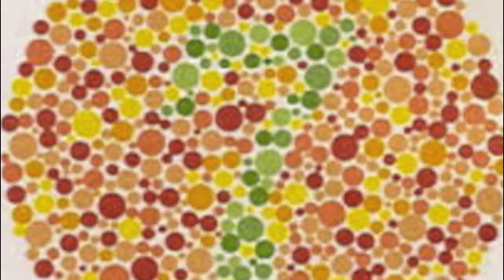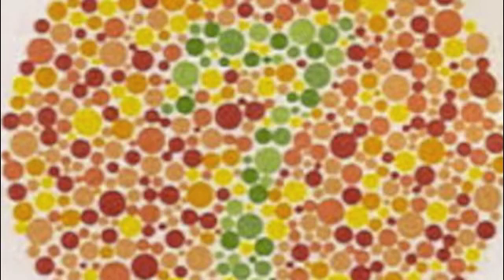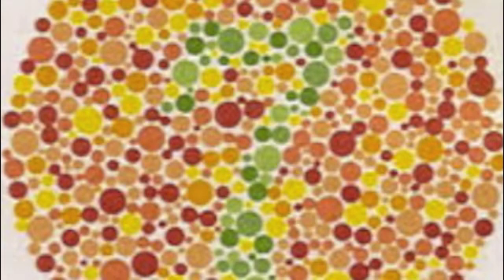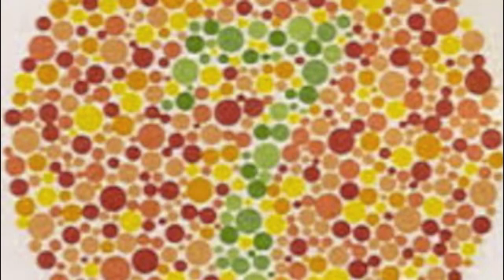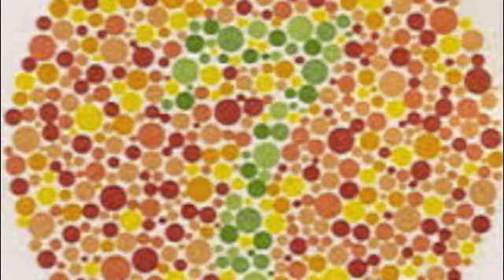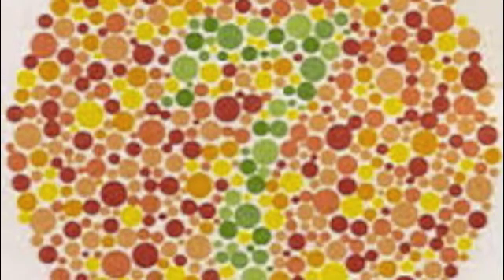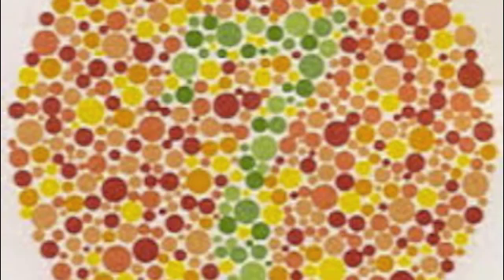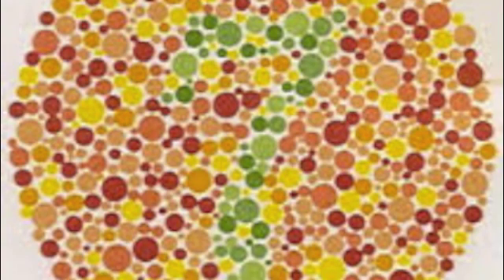Red Green Colour Blindness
Written by Bronte Murcar-Evans
To the music of "What Makes You Beautiful" by One Direction

You're colour blind,
For red and green
Protanopia, Deuteranopia, what do they really mean?
You can't see red,
Or maybe green,
Or differentiate between.

Affected people can have different expression,
Boys are affected more often than girls.

Oh there are two genes on your X chromosome,
Called Opsin 1 Long Wave and Opsin 1 Middle Wave.
They code for red and green pigment in your cones,
Found in your,
Retina.
That's what makes you see colour.
If you have mutations in either gene,
No pigment gets to your cones so you can't see,
The colours red and green or in between.
Cause these genes are on your X chromosome,
This is an X-linked disease
And it is recessive.

Boys are XY.
Girls are XX.
Moms give one X to all of their sons.
Dads give their X,
To their daughters,
This is how the Opsin genes get passed on.

Girls are XX, two copies of each gene,
Boys XY, only 1 copy.

So if dad has one mutated Opsin 1 gene,
Then he will have this colour blindness we are speaking of.
He will give this X to all his daughters.
They won't be red green,
Colour blind necessarily.
Girls get one Opsin gene from their mom,
So if mom has no mutations in her Opsin genes,
These daughters will have 1 normal and 1 mutated gene,
And will be carriers,
But will see all colours,
Red and green.
Half of their boys may be colour blind.

This is the part where we na na na na.
Every good song has a na na na na.

Scientist John Dalton was red green colour blind,
His mom had at least one mutated gene.

1960, Stern said the mutated allele rate q,
Was quite low, between .05 and .09,
In various Caucasian populations that he studied,
Average was .07.
Seven percent of males affected,
That leaves .25 to .81,
Percent of females affected, that's so small.
25 in 10,000 for affected girls.
700 boys,
In 10,000 are affected.
Oh wow.
Sixteen times more boys affected,
Oh no!

That's how red green colour blindness works.
Oh yes.
Oh yes.

Concepts covered:
X-linked genes
Recessive Inheritance
Female Carriers
Symptoms of Disease
Genes involved in disease
q value for recessive allele
Medical Names for Disease